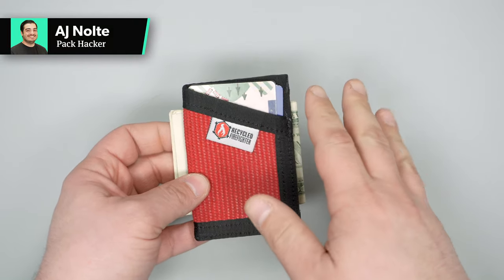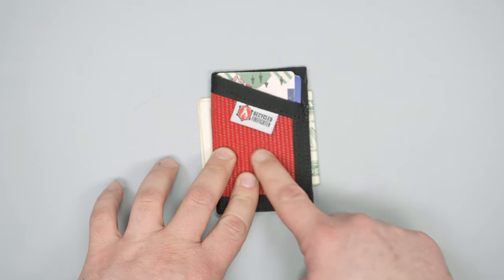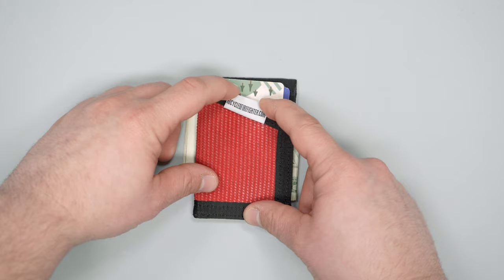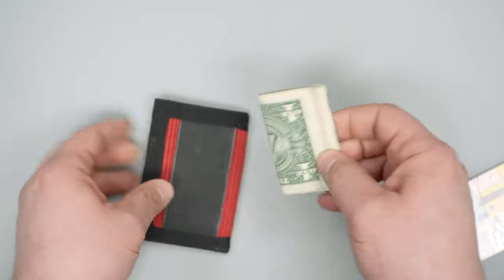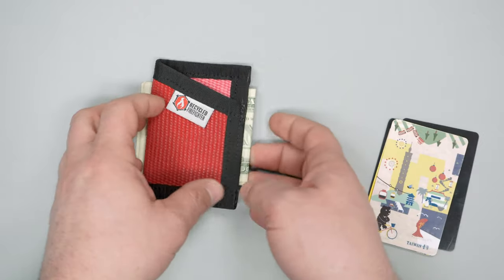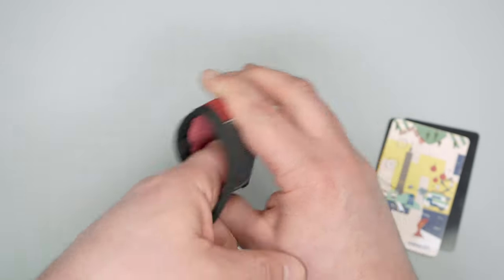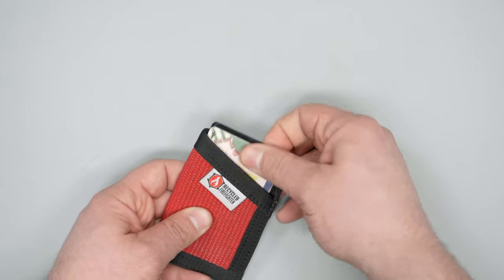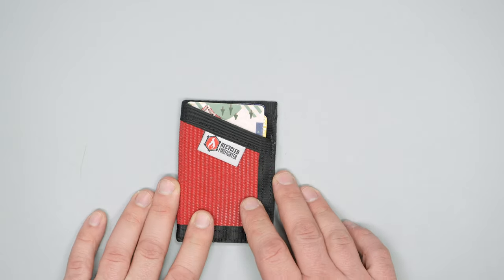Recycled Firefighter Fire Hose Sergeant Wallet Review (3 Months of Use)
Check out the Recycled Firefighter Fire Hose Sergeant Wallet on Pack Hacker